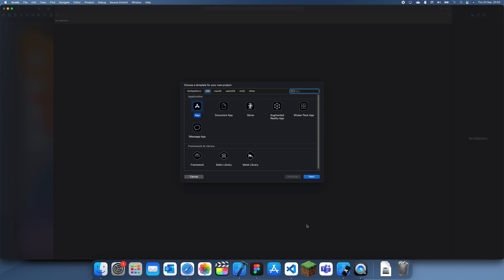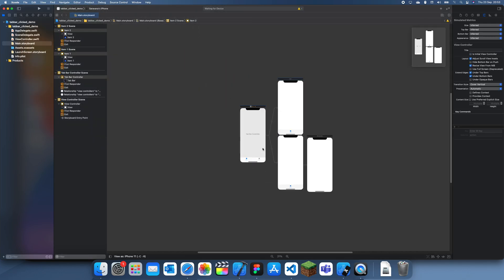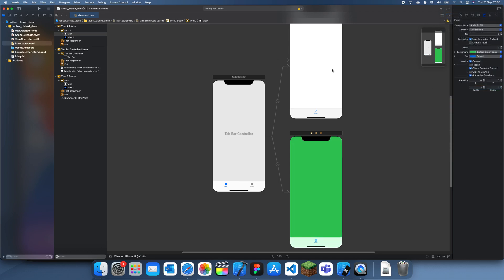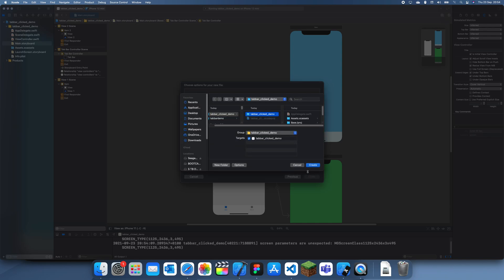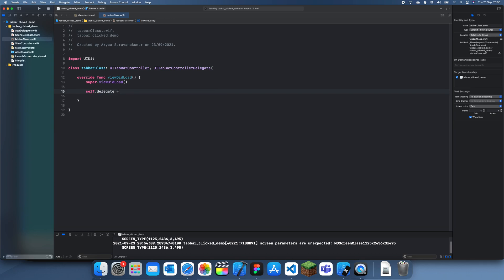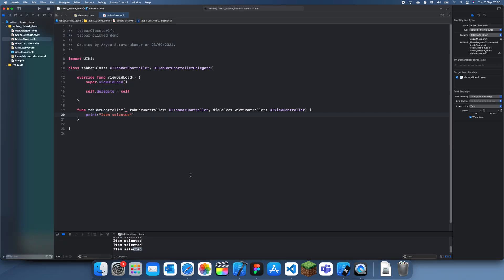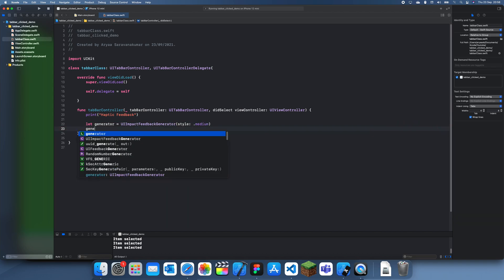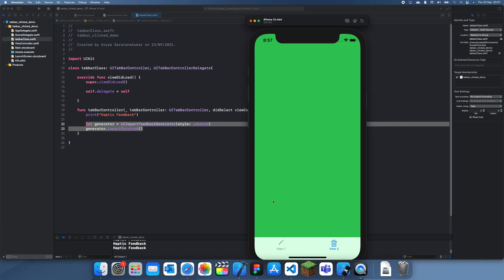How to activate Haptic Feedback on Tabbar Item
In this tutorial I will explain how to activate haptic feedback when a tabbar item is clicked, this was requested by one of my viewers :).